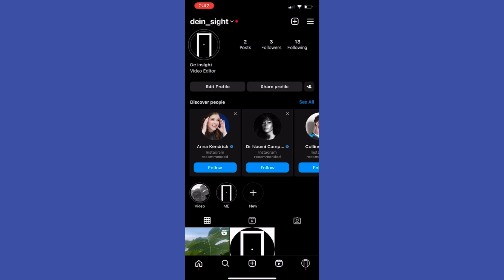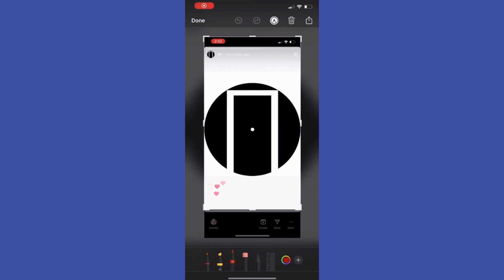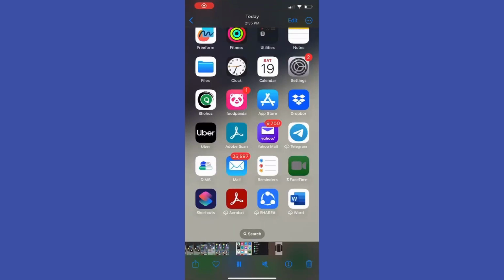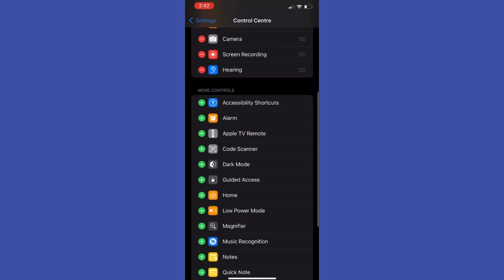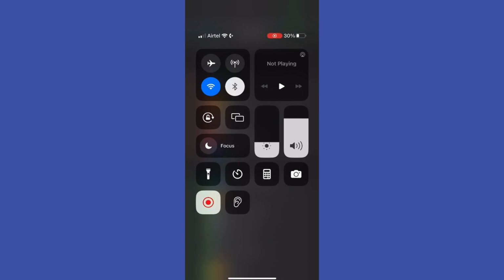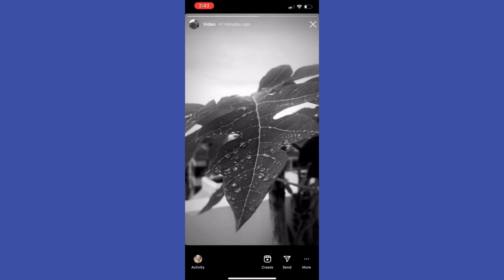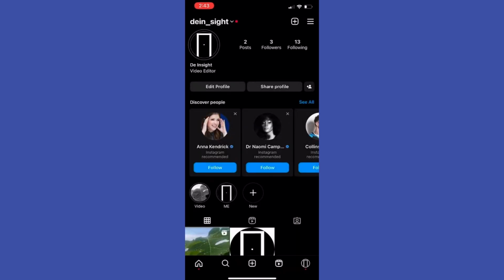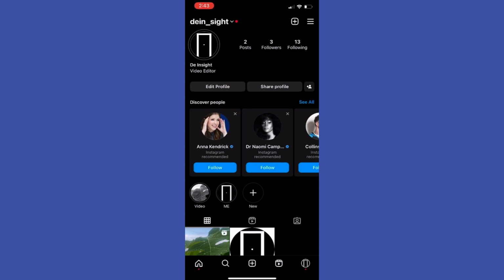How to Download Instagram Highlights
In this video, we show you How to Download Instagram Highlights